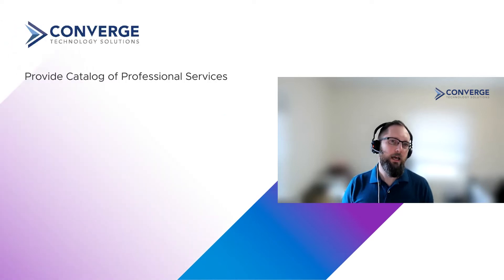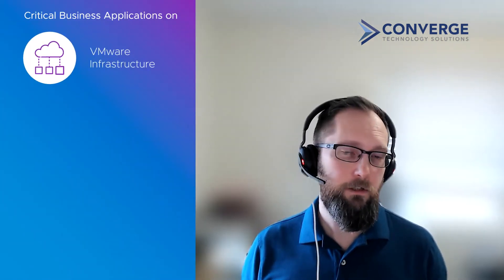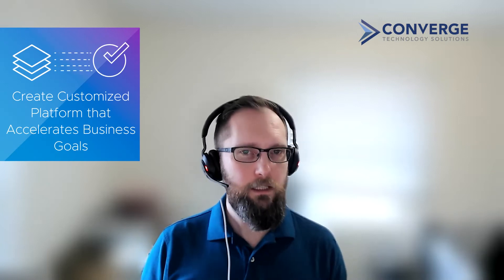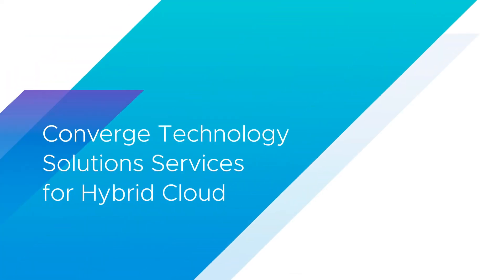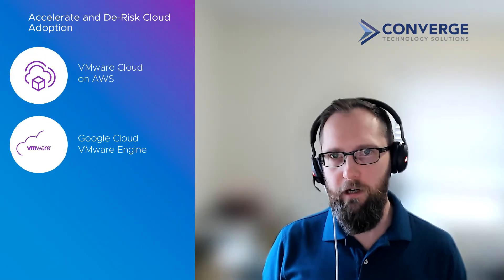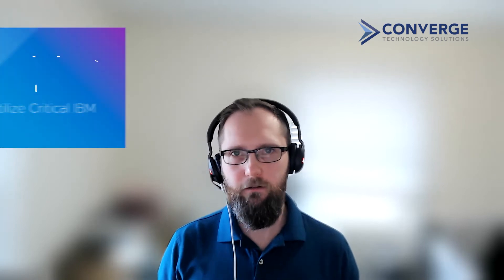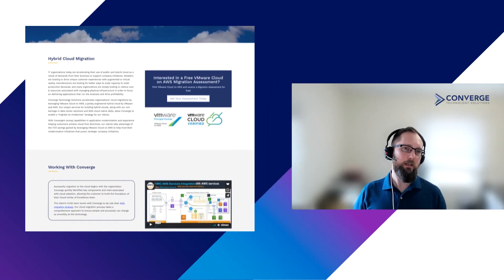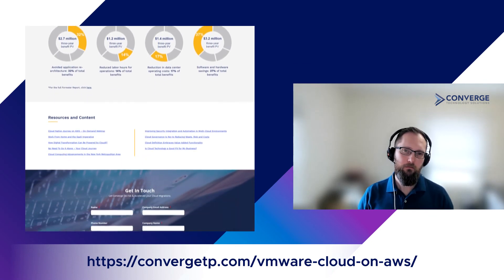VMware Hybrid Cloud Story by Converge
Hybrid cloud story – VMC on AWS + VMware Cloud Director + Cloud Director Service by Converge
In this Partner showcase Daniel Patterson speaks to Guy Bartram about Hybrid cloud story – VMC on AWS + VMware Cloud Director + Cloud Director Service